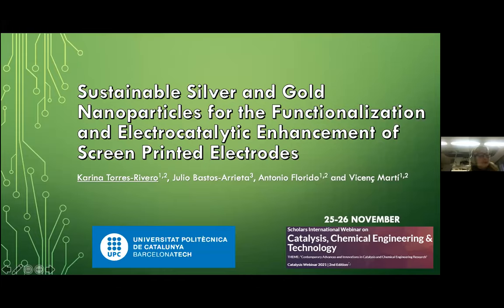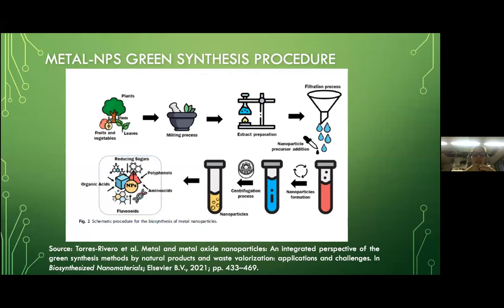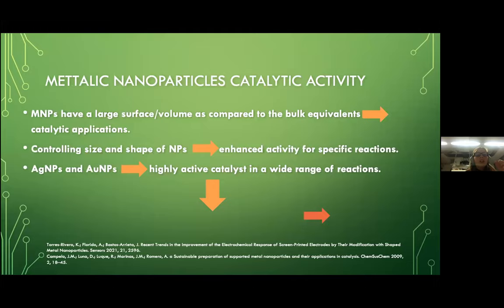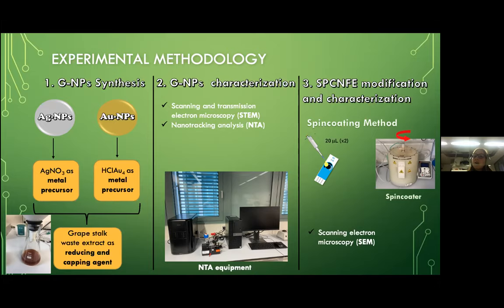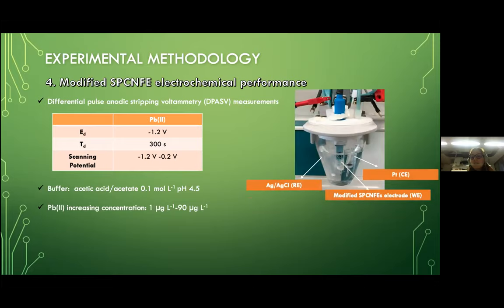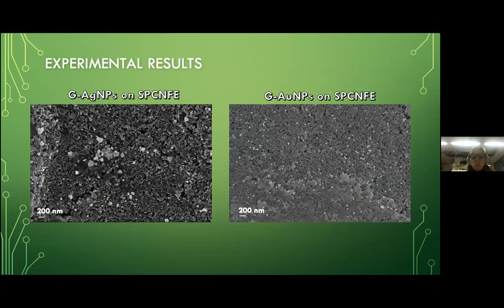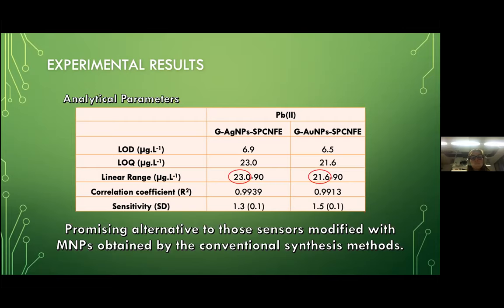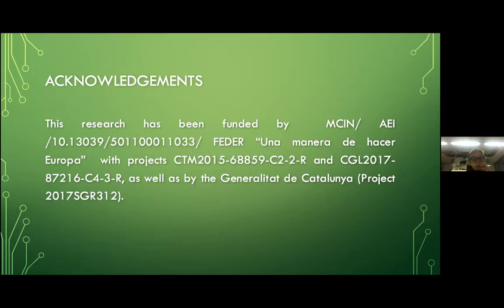Karina Torres Rivero | Scholar Conferences | Catalysis Webinar 2021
I thank Karina Torres-Rivero, Universitat Politècnica de Catalunya (UPC) - BarcelonaTECH,
Spain for the presentation entitled Sustainable Silver and Gold Nanoparticles for the Functionalization and Electrocatalytic Enhancement of Screen Printed Electrodes at Catalysis Webianr 2021 schedule during November 25-26, 2021.

Upcoming Conference: Scholars International Conference on Catalysis and Chemical Engineering (CATCHEM 2022) schedule during Jun2 20-21, 2022at Berlin, Germany.